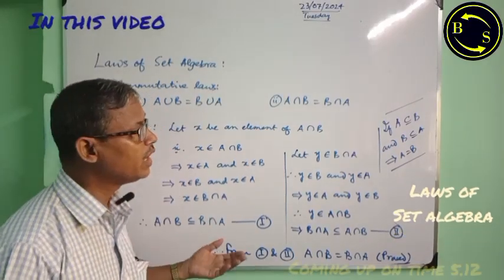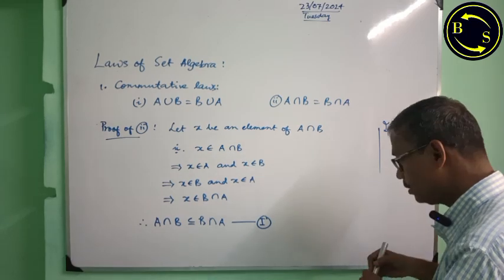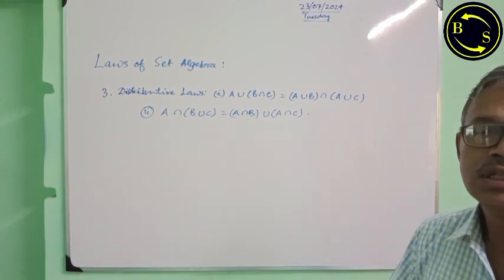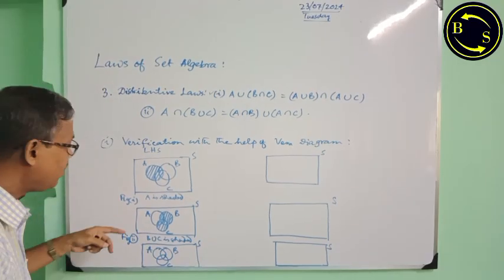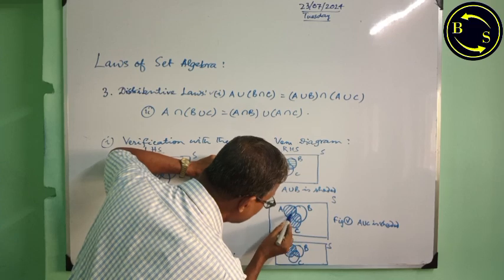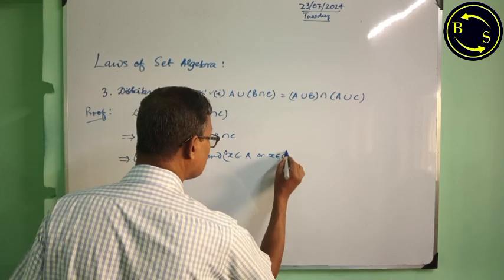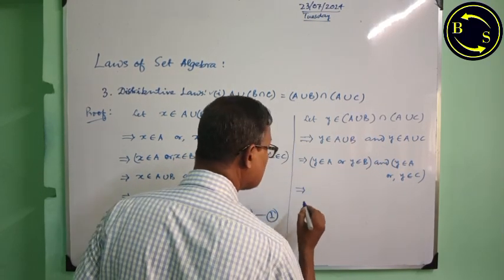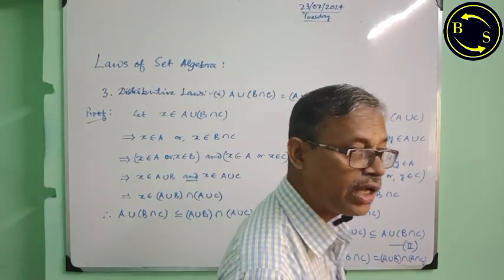Set Algebra Theorems || Laws on Set Theory || Part-7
In this video of @BtoSAcademy ::::
✓Set theory
✓Introduction class
✓types of sets
✓ defination and examples of sets
✓laws of set algebra
SET THEORY